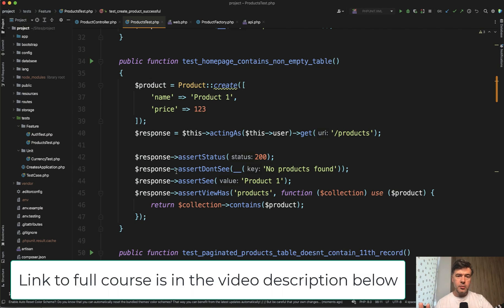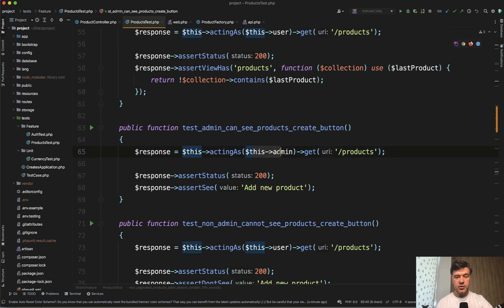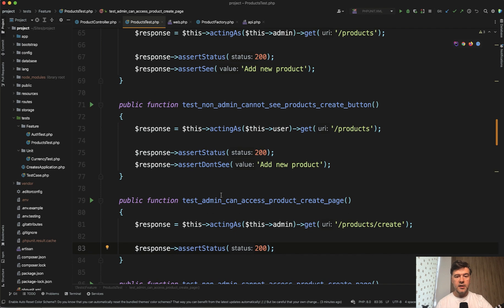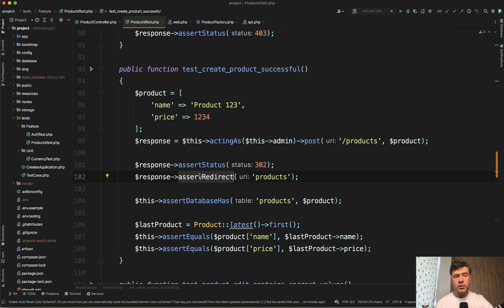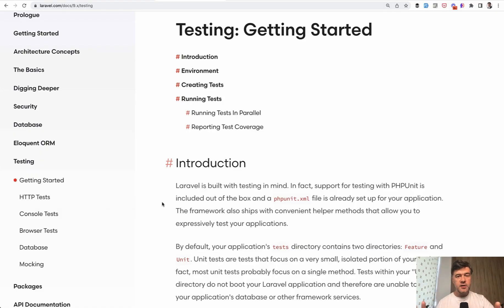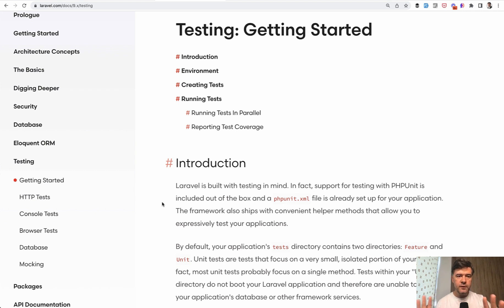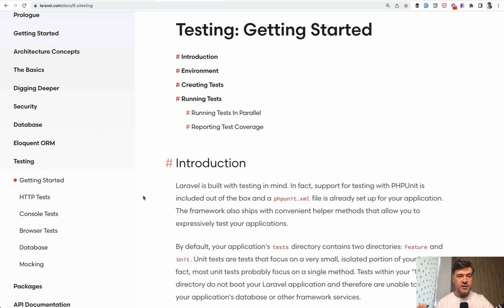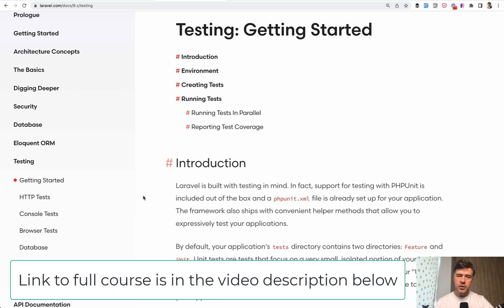Laravel Testing 24/24: Thoughts on TDD and What's Next